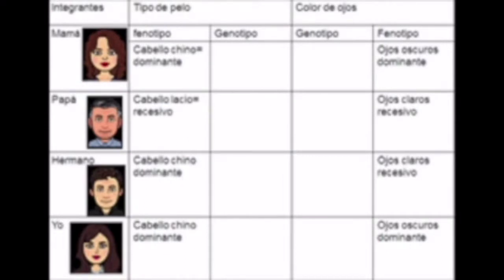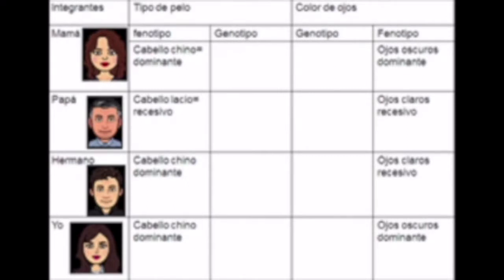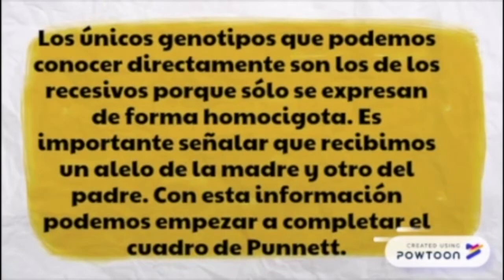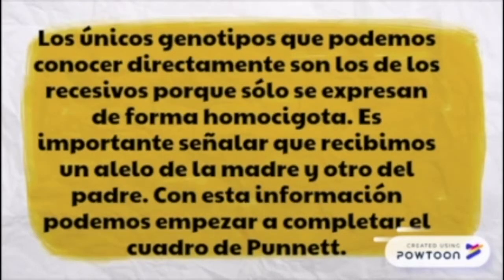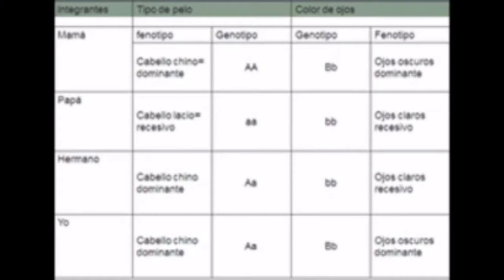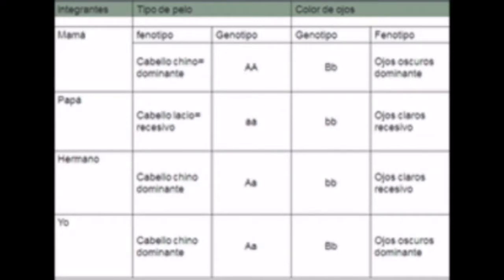Herencia mendeliana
Las leyes de Mendel son las bases de la explicación de la herencia. Se presentan el color de ojos y tipo del cabello como ejemplos de rasgos que se heredan de forma mendeliana.